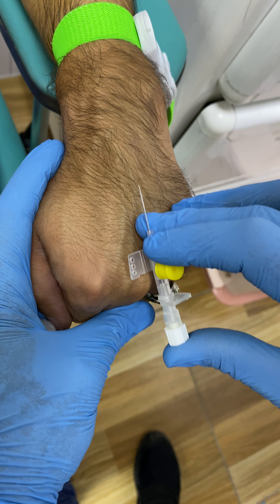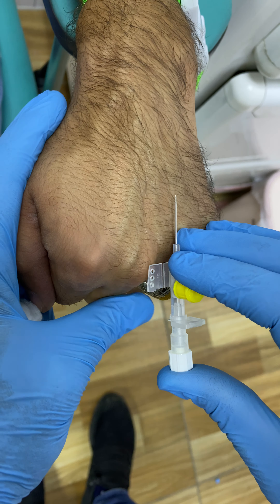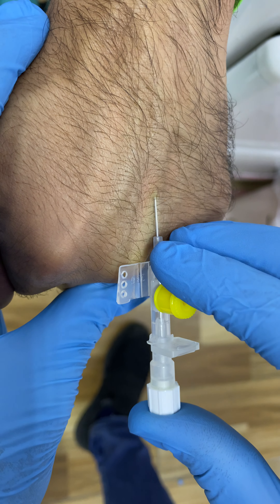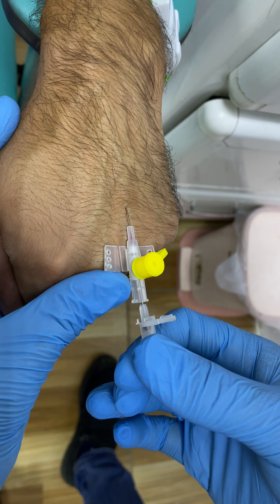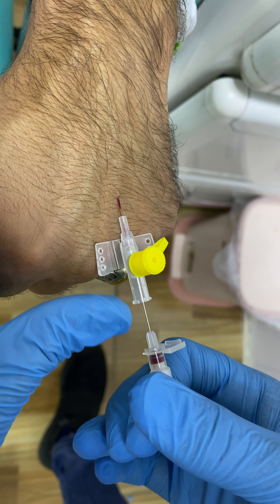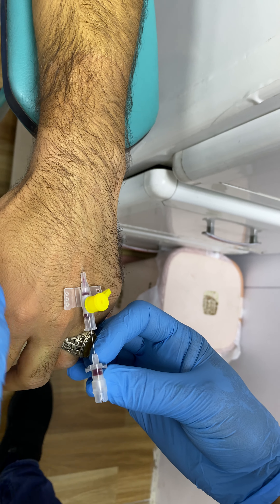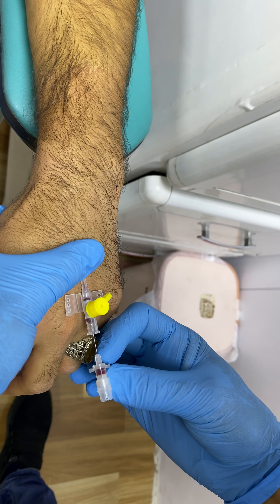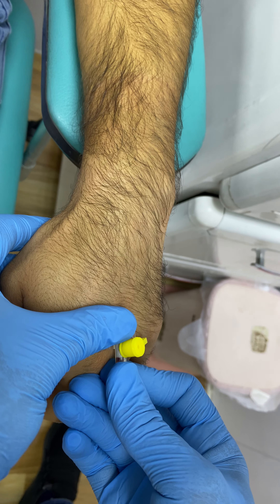دانانی کانولا بەشێوەکی زۆر ئاسان#